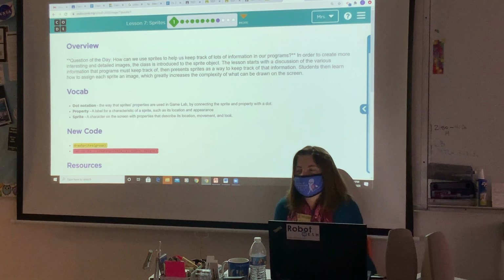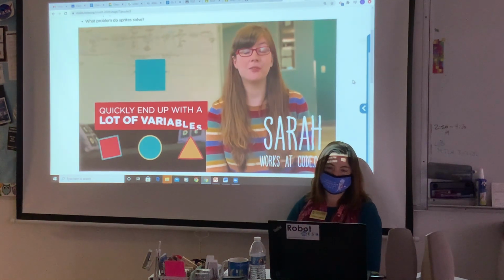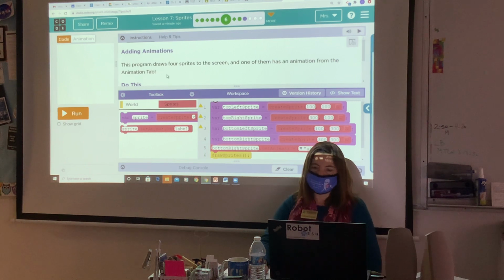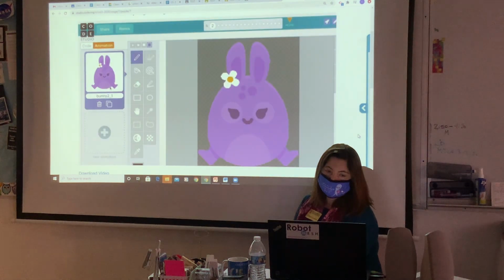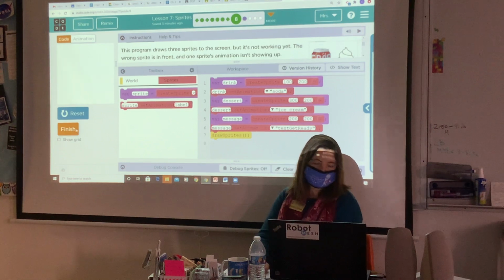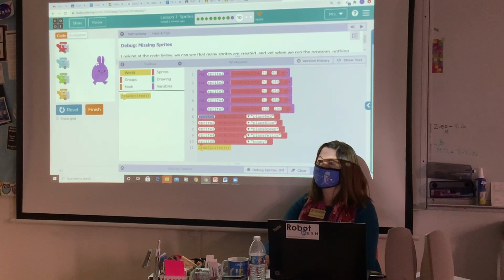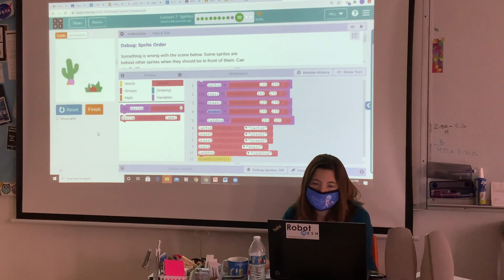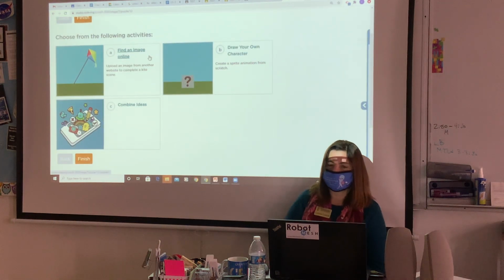MSCoding Lesson 7 Sprites